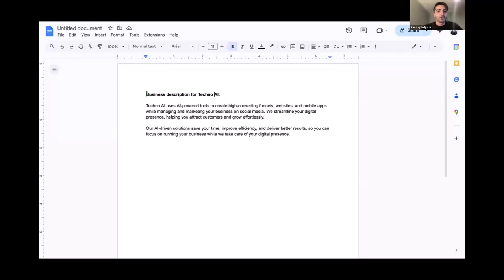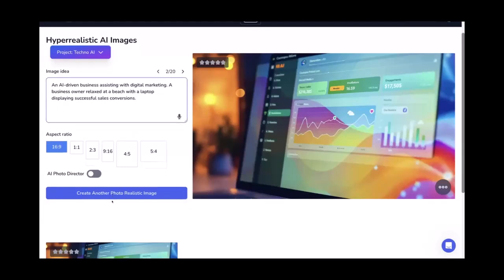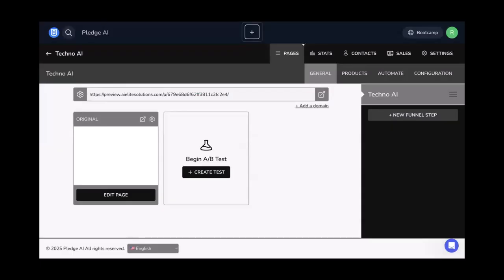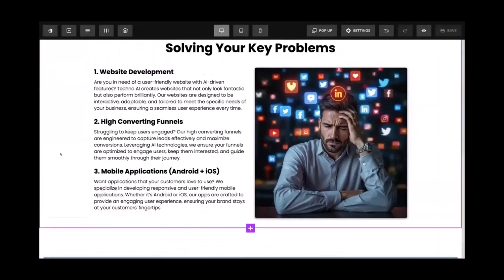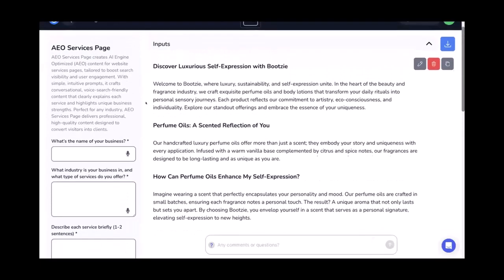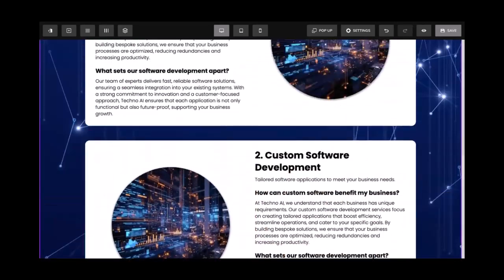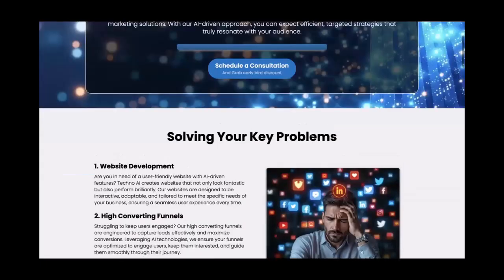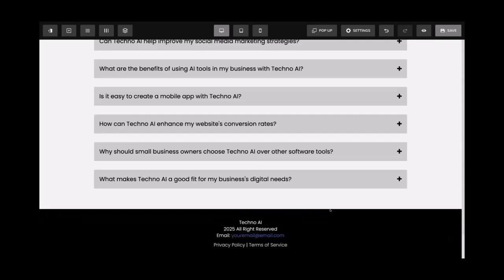AEO Funnel Builder Training - Part 2: Mobile Optimization, Settings, Domains & Email Integration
What is AEO (Ask Engine Optimization) and Why It’s the Future?

AEO (Ask Engine Optimization) is revolutionizing how businesses attract leads and customers. Instead of relying on outdated SEO tactics, AEO ensures your business appears when people ask AI-powered assistants for solutions—giving you a huge edge in the digital landscape.

In Part 2 of this training, we go deeper into fine-tuning your AEO funnel by optimizing for mobile, adjusting key settings, setting up custom domains, and integrating email follow-ups for automated fulfillment and engagement. These final tweaks ensure your funnel delivers maximum results across all devices and platforms.

👉 Don’t miss out on this game-changing opportunity! now and start leveraging AEO to dominate your market!